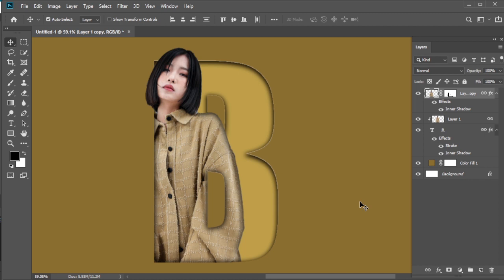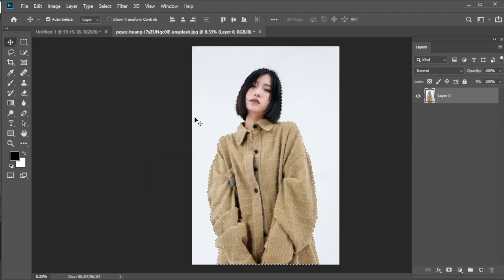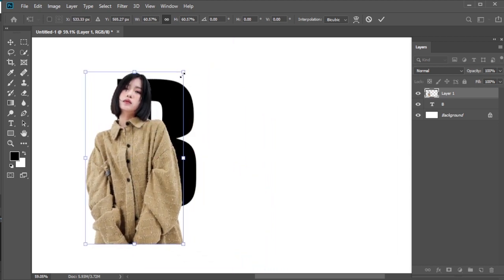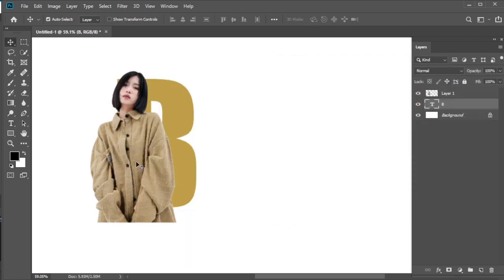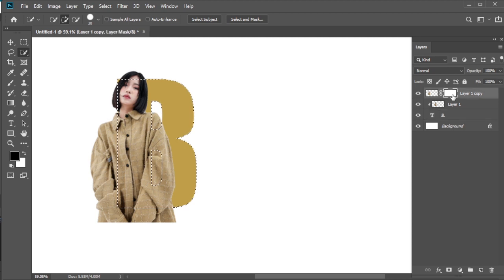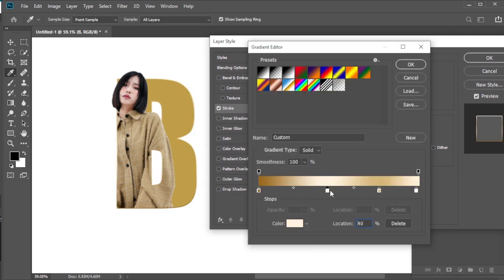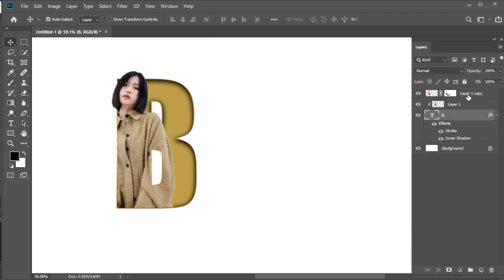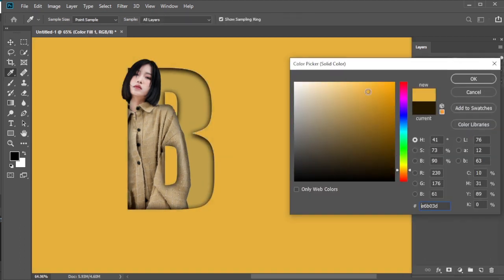Image text Manipulation - Adobe Photoshop